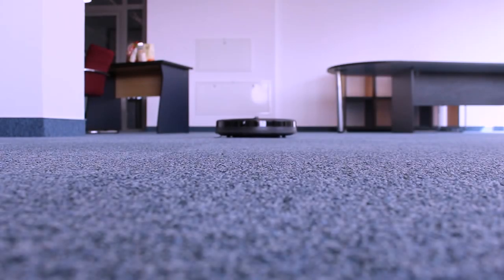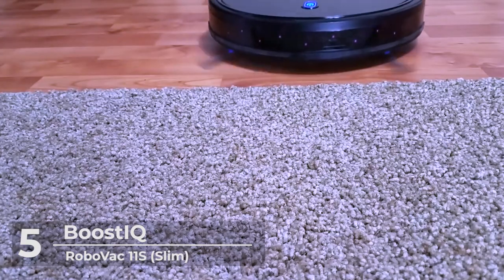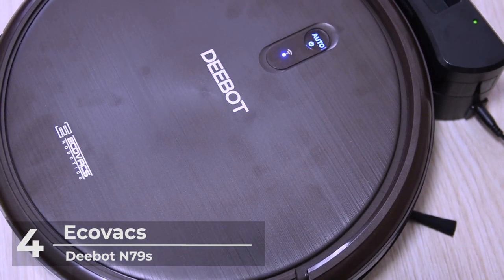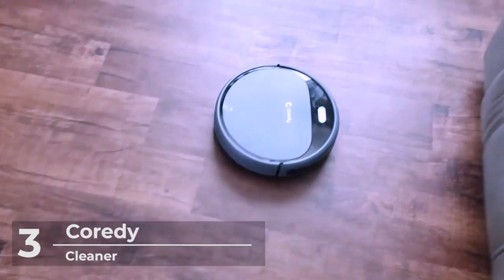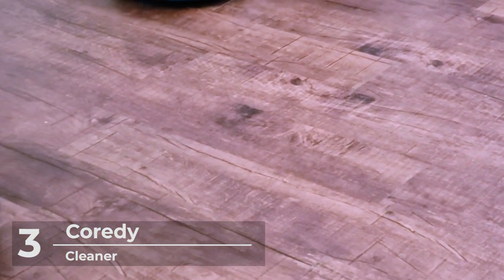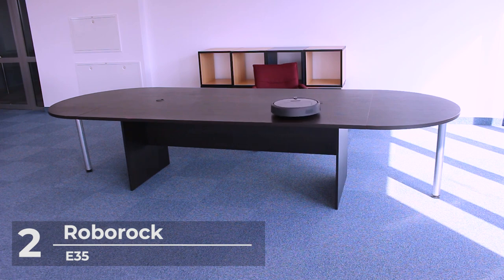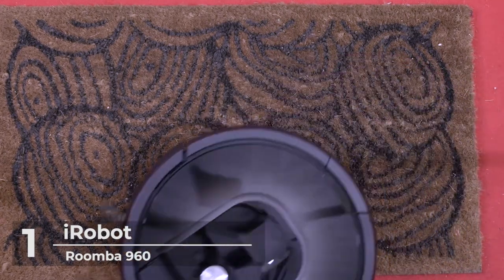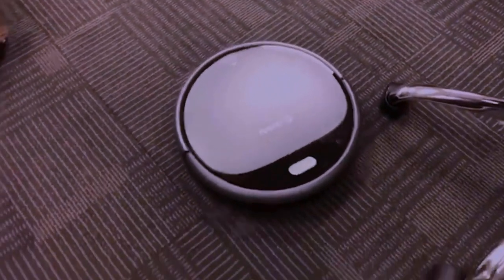Best Robot Vacuum 2021 [TOP 5 Picks in 2021] ✅✅✅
𝐔𝐒:
5. Eufy by Anker, BoostIQ RoboVac 11S
4. Ecovacs DEEBOT N79S Vacuum Cleaner
3. Coredy Robot Vacuum Cleaner
2. Roborock E35 Robot Vacuum
1. iRobot Roomba 960 Robot Vacuum

𝐔𝐧𝐢𝐭𝐞𝐝 𝐊𝐢𝐧𝐠𝐝𝐨𝐦:
5. Eufy by Anker, BoostIQ RoboVac 11S
4. Ecovacs DEEBOT N79S Vacuum Cleaner
3. Coredy Robot Vacuum Cleaner
2. Roborock E35 Robot Vacuum
1. iRobot Roomba 960 Robot Vacuum

𝐂𝐚𝐧𝐚𝐝𝐚:
5. Eufy by Anker, BoostIQ RoboVac 11S
4. Ecovacs DEEBOT N79S Vacuum Cleaner
3. Coredy Robot Vacuum Cleaner
2. Roborock E35 Robot Vacuum
1. iRobot Roomba 960 Robot Vacuum

01:13 BoostIQ RoboVac
03:47 Ecovacs DEEBOT N79S Vacuum Cleaner
05:41 Coredy Robot Vacuum Cleaner
07:57 Roborock E35 Robot Vacuum
10:56 iRobot Roomba 960 Robot Vacuum